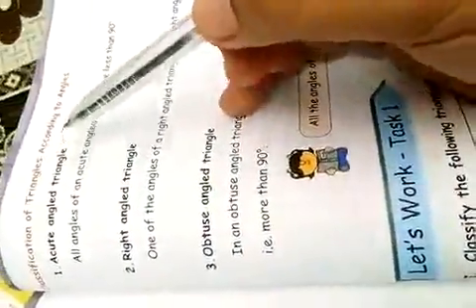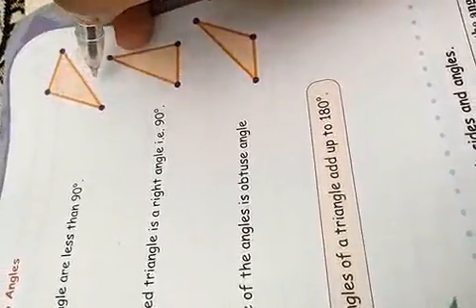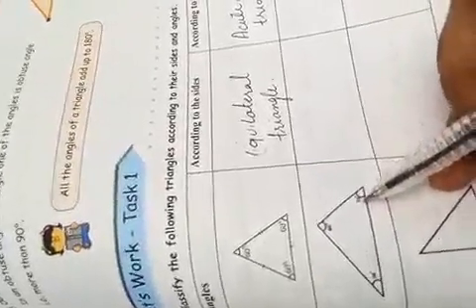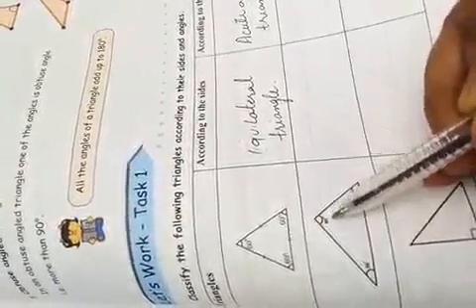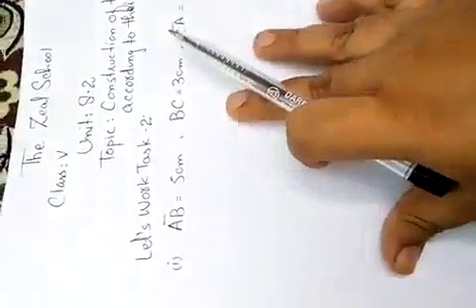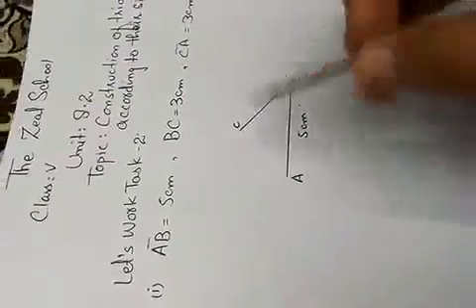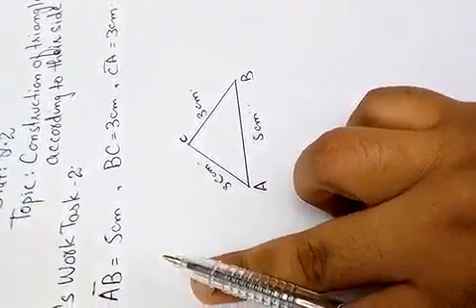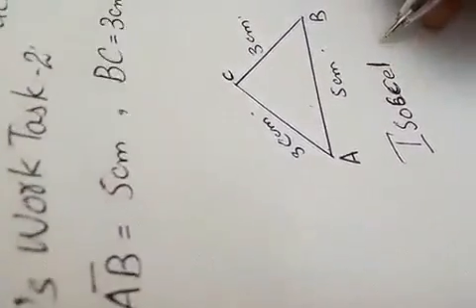Unit 8.2: Geometry